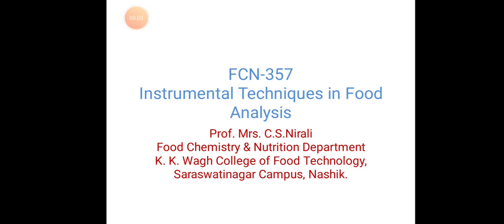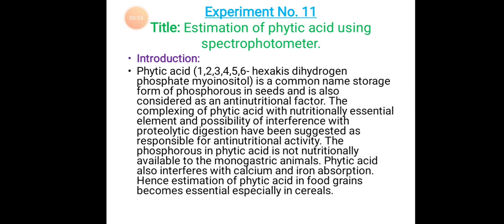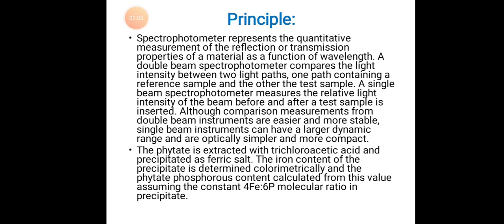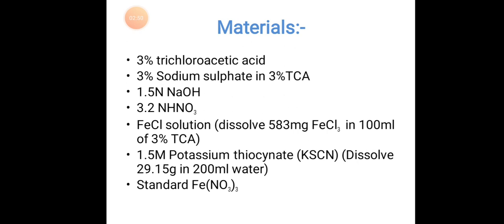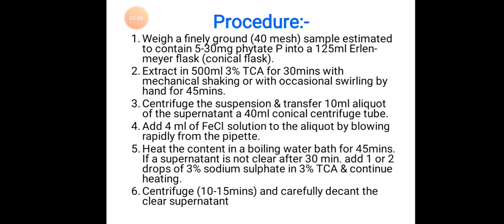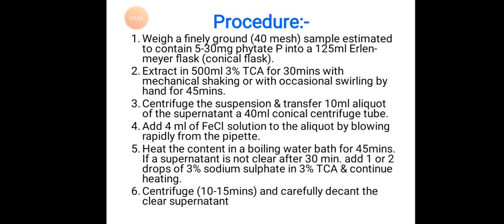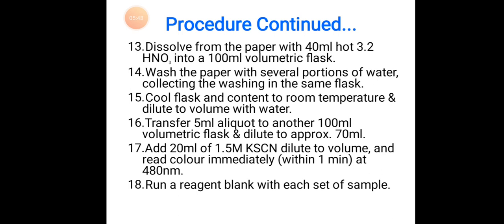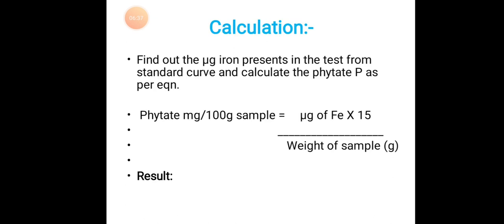Estimation of Phytic acid by spectrophotometer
Phytic acid ie Anti nutritional factor